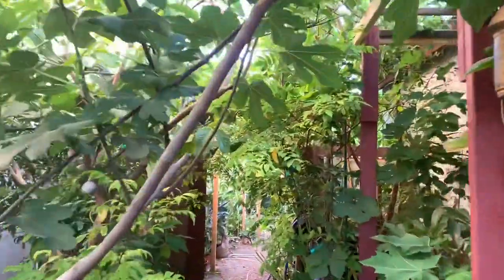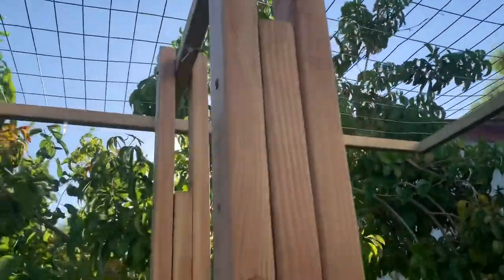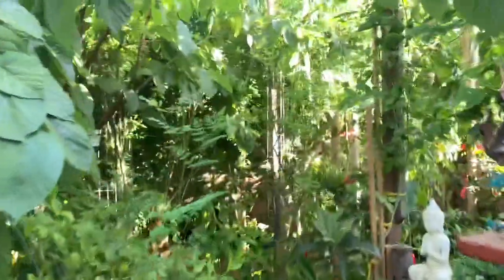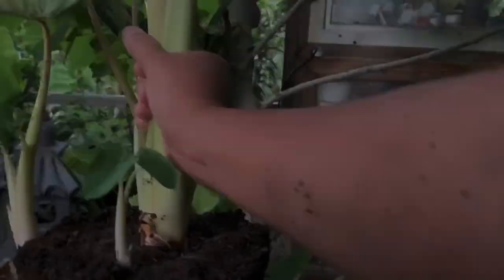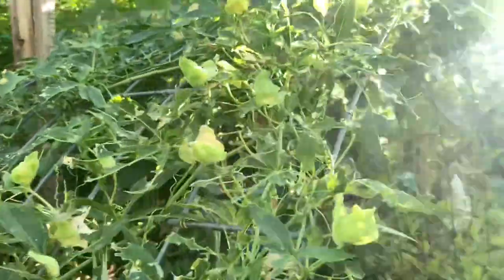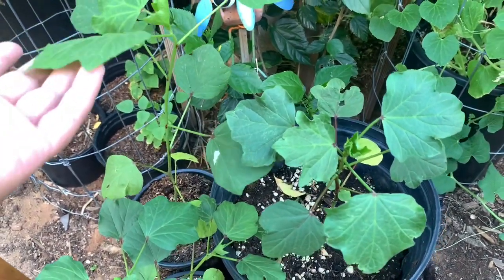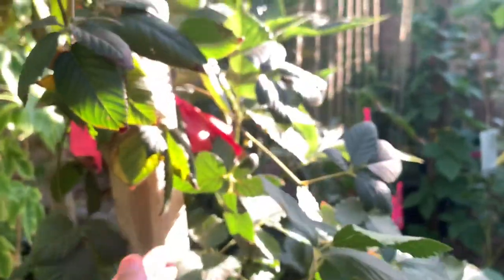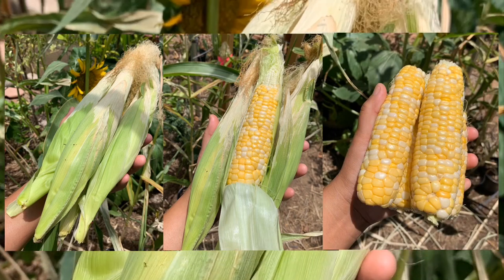Garden Update ~ Red Custard Apple, Armenian Cucumbers, Goji Berries, Loquat and more.